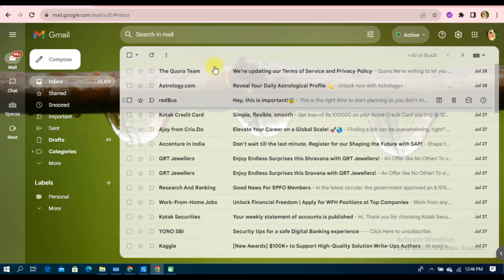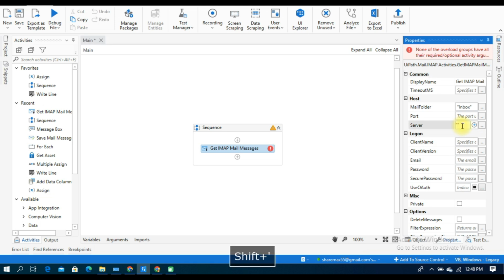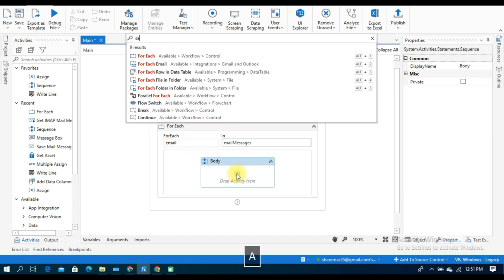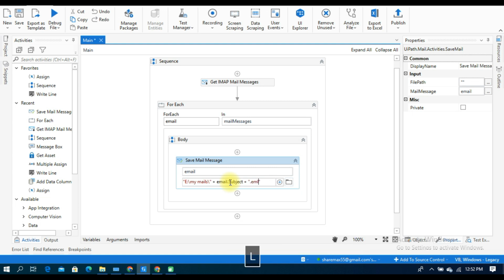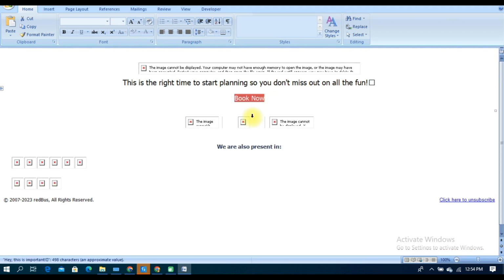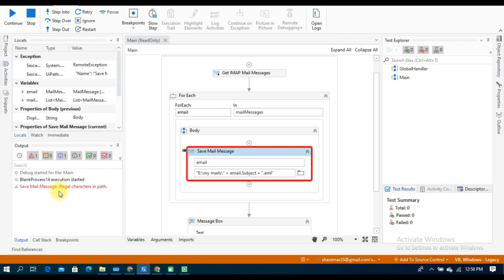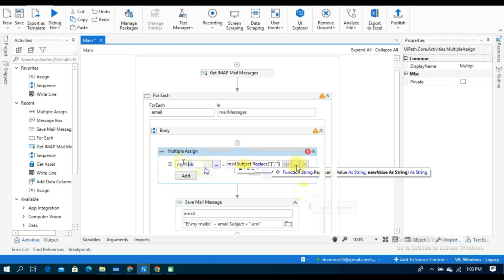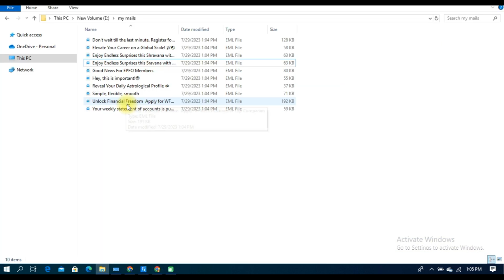UiPath RPA - How to save mail messages to a specific folder || save mail messages activity in RPA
Hello Guys, in this video I have Explained on How to save mail messages to a specific folder